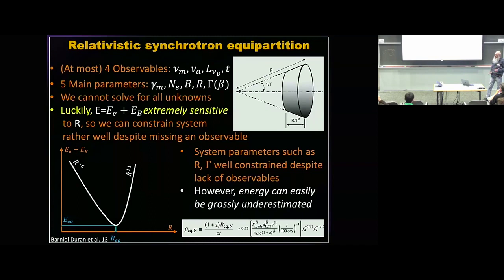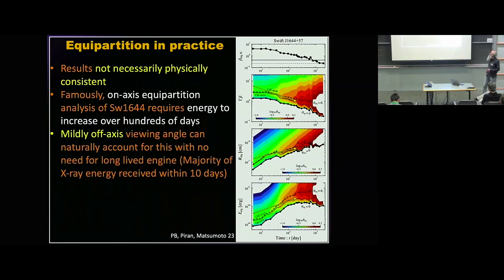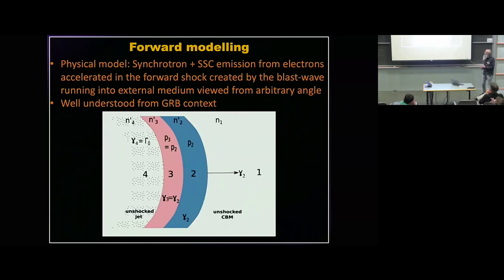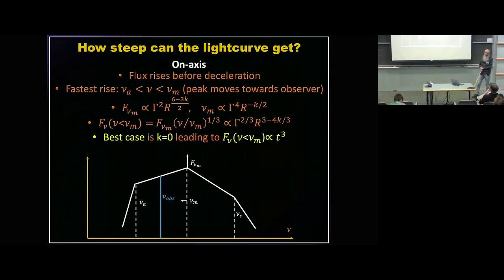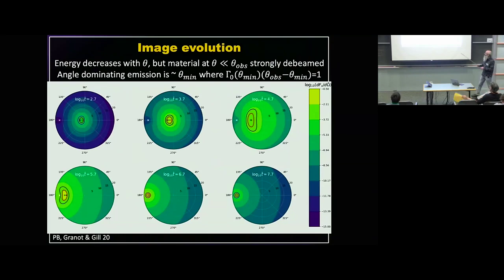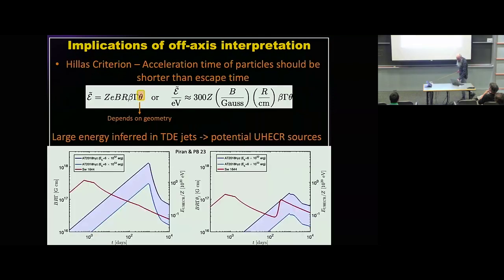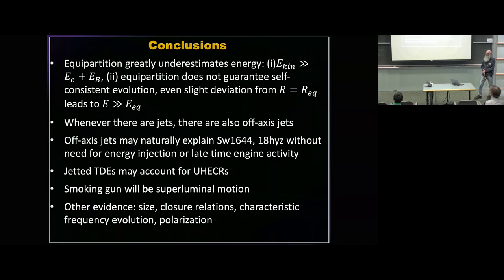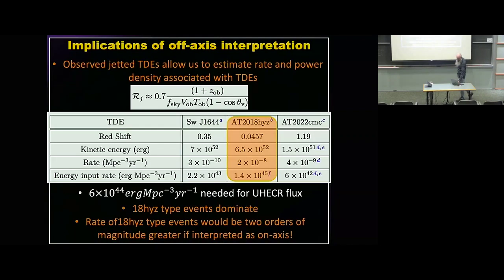Relativistic outflows in tidal disruption events: rates, ... ▸ Paz Beniamini (Open U Israel)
Full title: Relativistic outflows in tidal disruption events: rates, energetics and implications for UHECRs